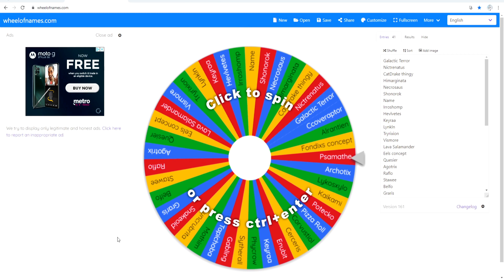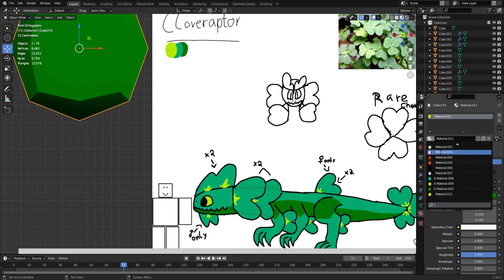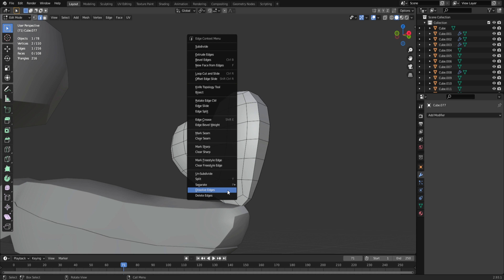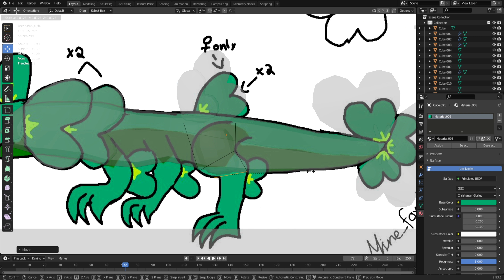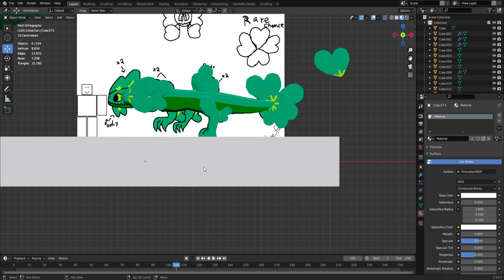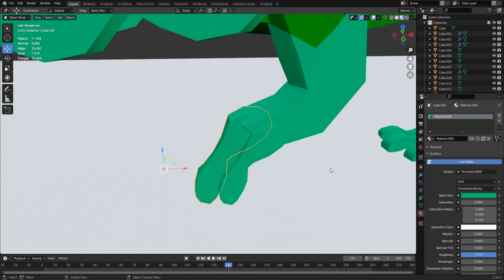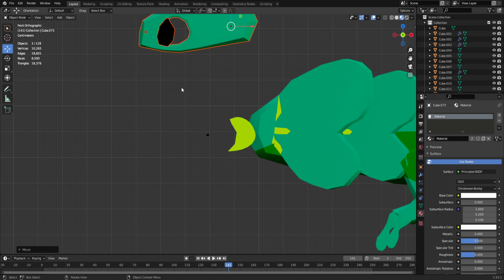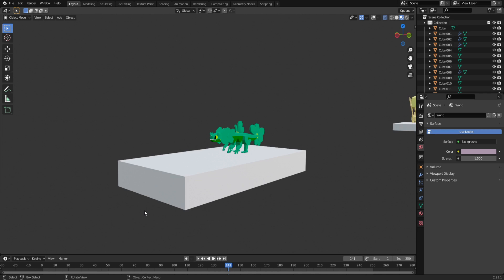THIS CONCEPT IS SO CUTE! Modeling my fans concepts in BLENDER! Part 2!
Consider joining my DISCORD if you haven't already! I post events and giveaways on there and talk with my fans!